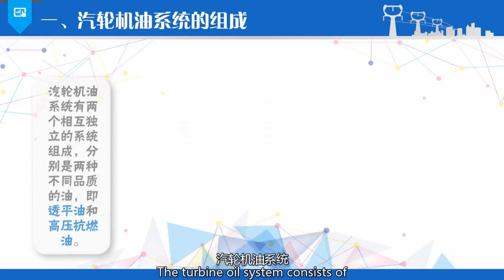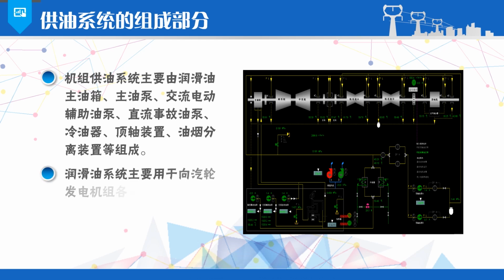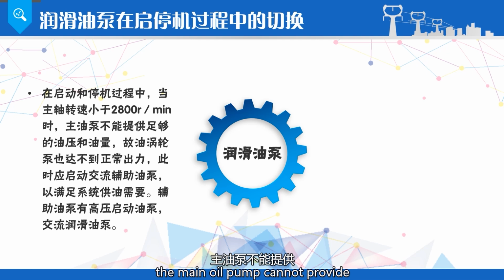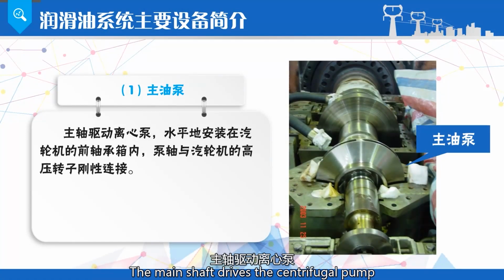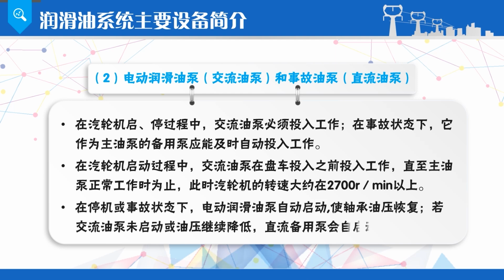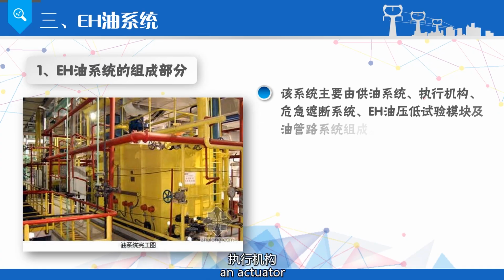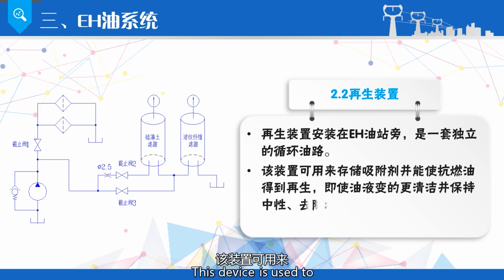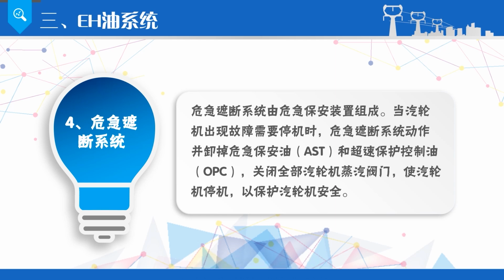2 5 Steam turbine oil supply system